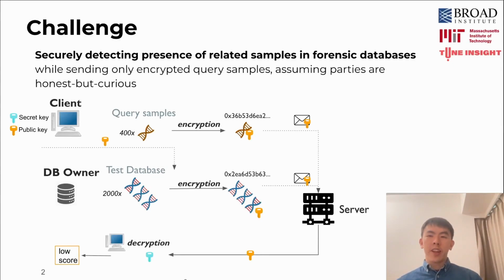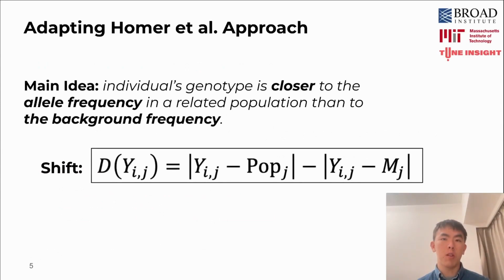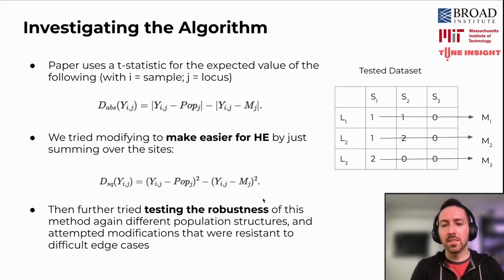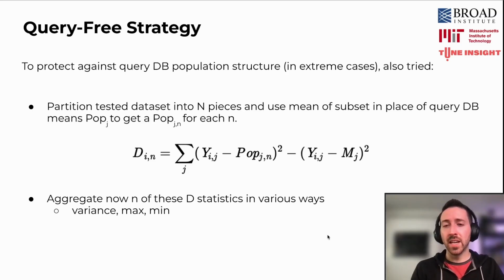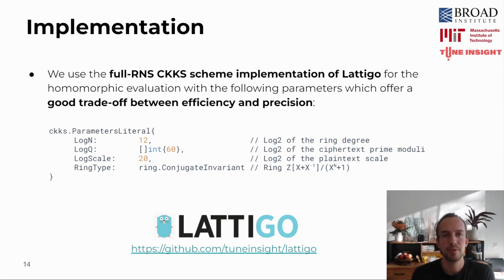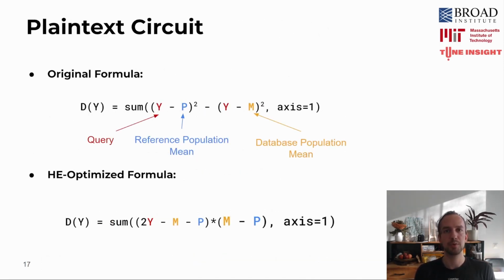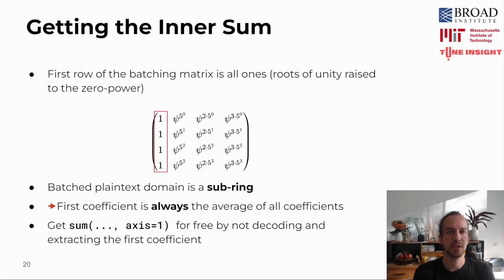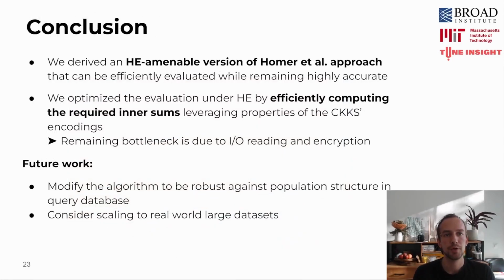IDASH PRIVACY & SECURITY WORKSHOP 2023 - Track I - 2nd Place - TuneInsight/Broad/MIT